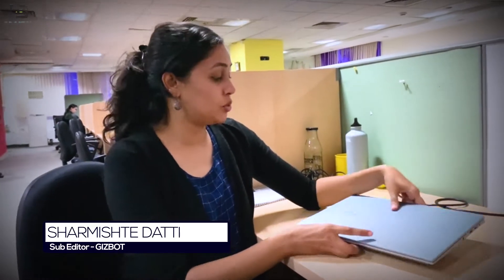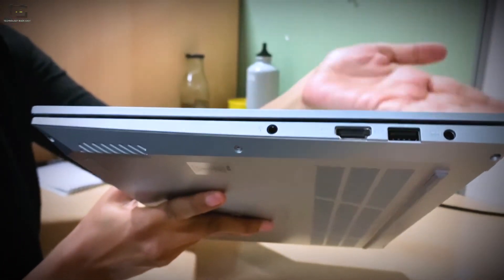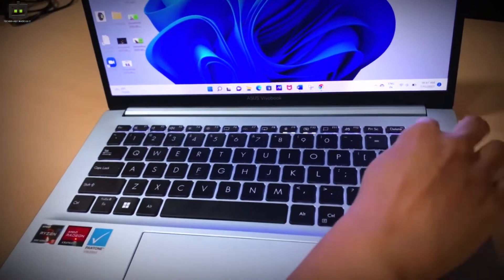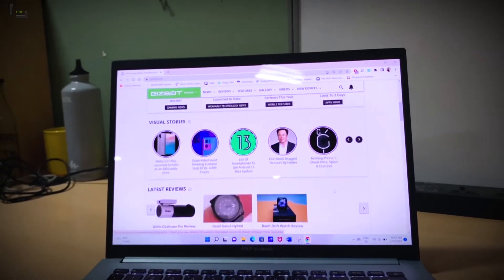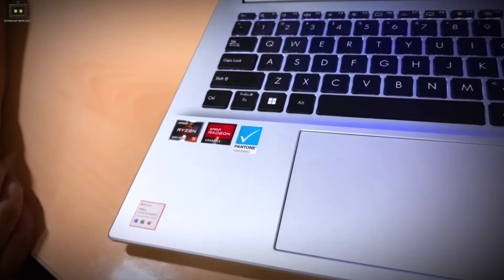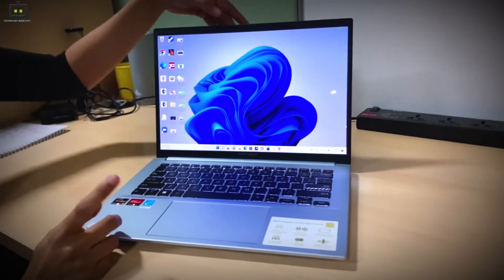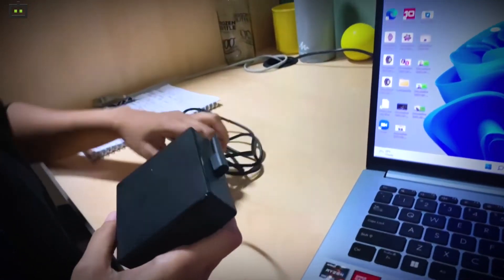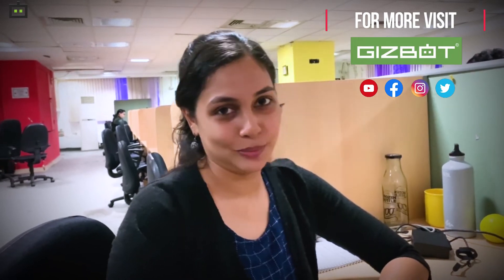Asus VivoBook 14 Pro First Impressions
Here's the Asus VivoBook 14 Pro in the thin & light segment, offering a premium OLED experience. Here's the first impressions of the same.